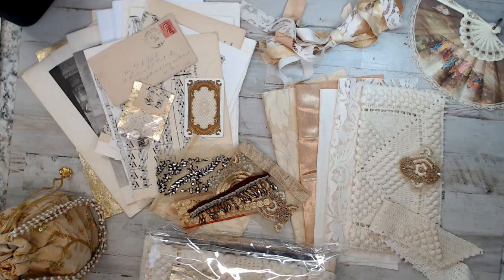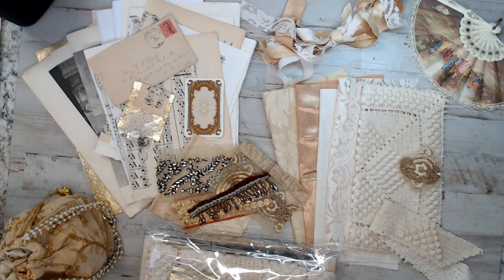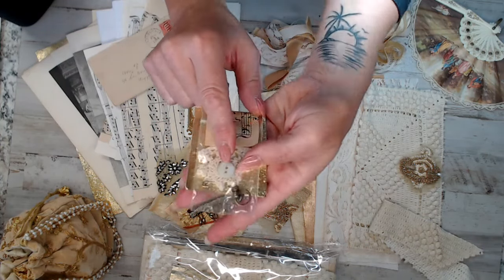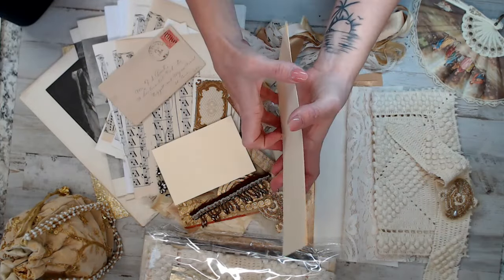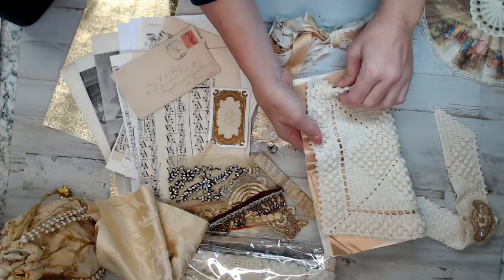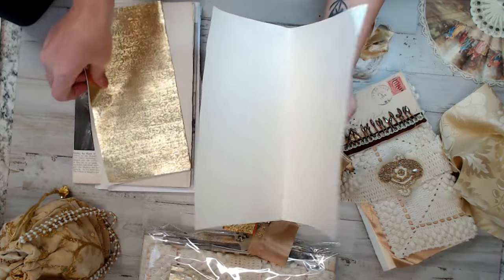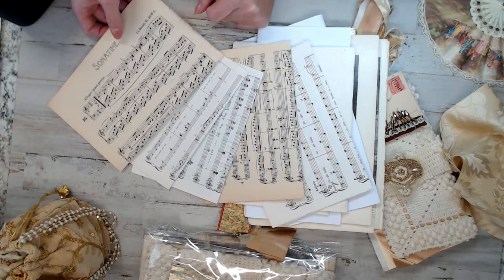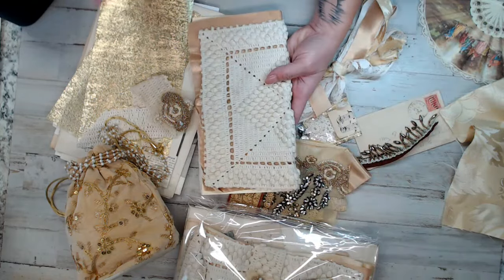DAILY DEAL! 28$ Crochet Junk journal kits/Christmas kit/What you see you will get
Welcome to a daily deal! kits are only $28 . If you like to grab one, below is the direct link.

Salena
AmourFabriQues